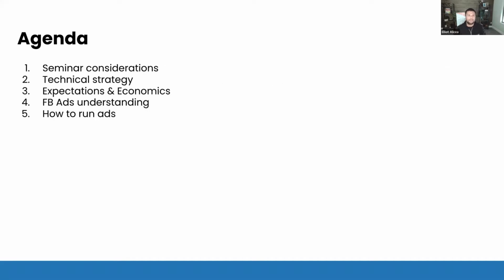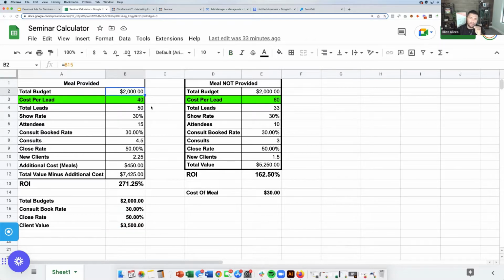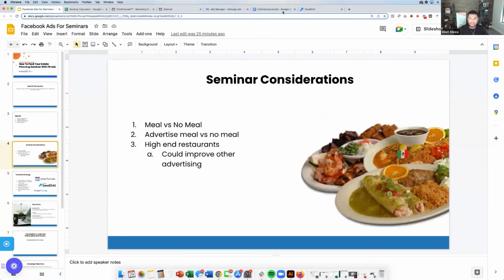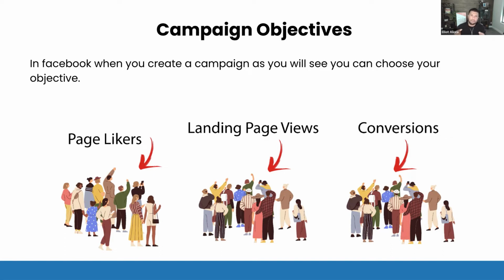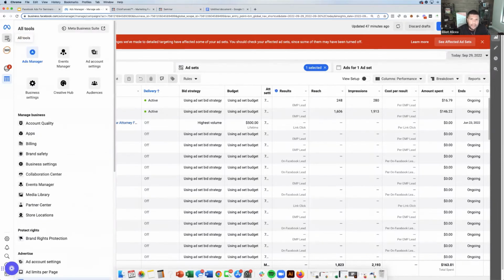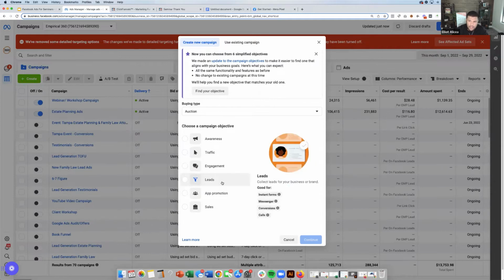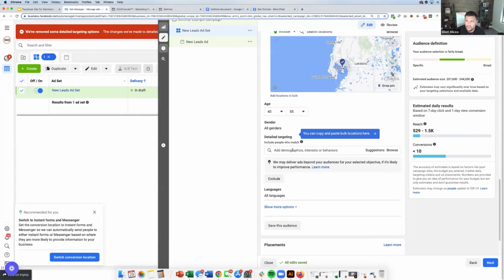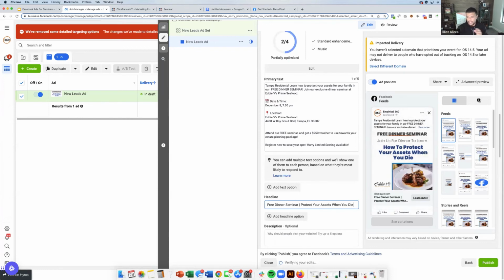Webinar Replay | How To Pack Your Estate Planning Seminar Using Facebook Ads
In this webinar we talk through how to set up a Facebook Ads campaign for Estate Planning Attorneys so they can improve their seminar results.